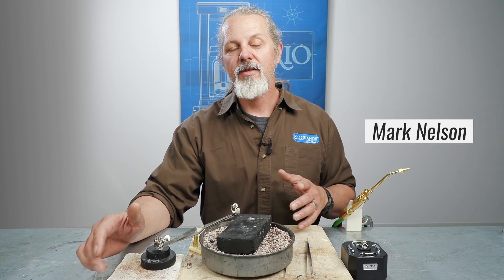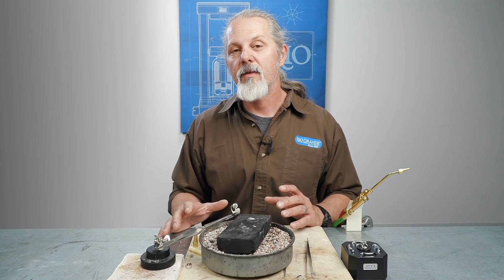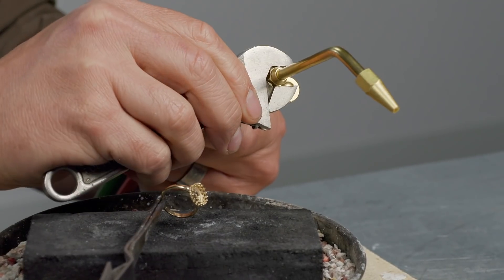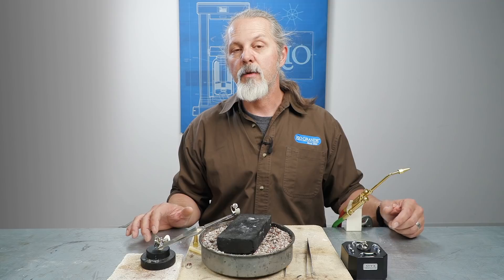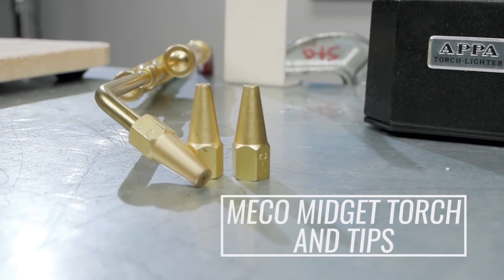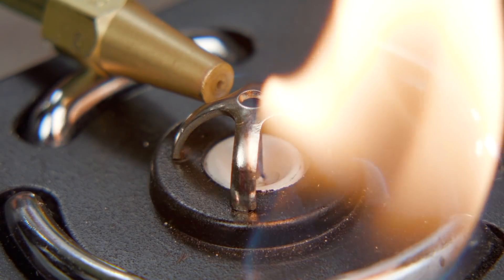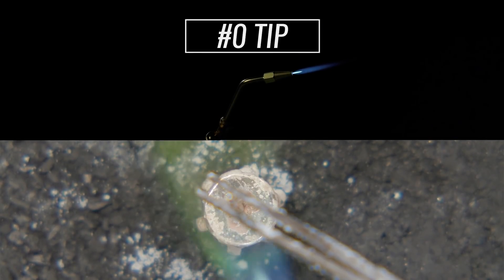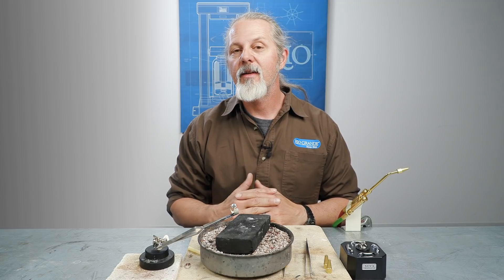Meco Midget Torch Overview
In this video Mark Nelson provides a brief overview of the MECO Midget Torch and the three tips that work with it. Mark discusses the benefits of this lightweight, compact torch for soldering and welding work. The two-fuel system is mentioned, along with the differences between an acetylene/oxygen versus a propane/oxygen system. Three different tip sizes are also reviewed—#00, #0 and #3—along with the flame sizes and the ideal use for each tip